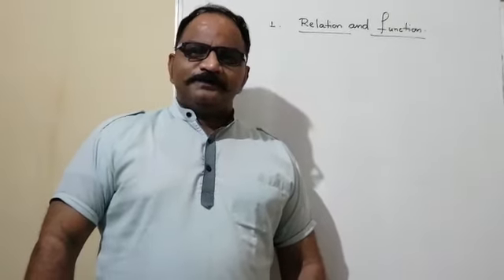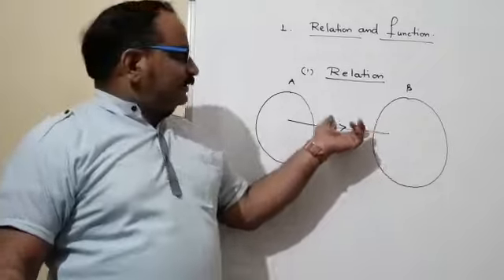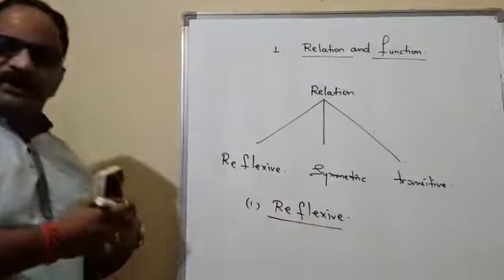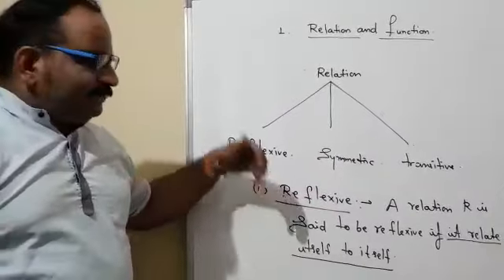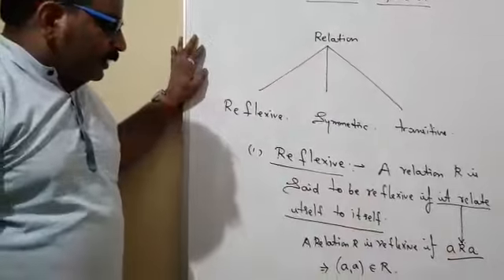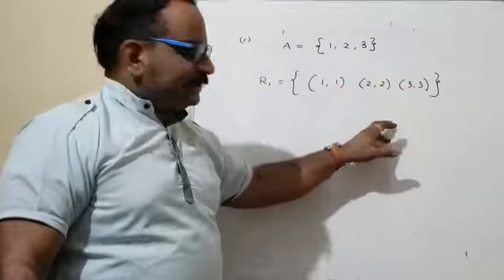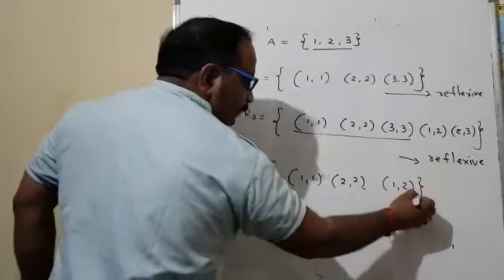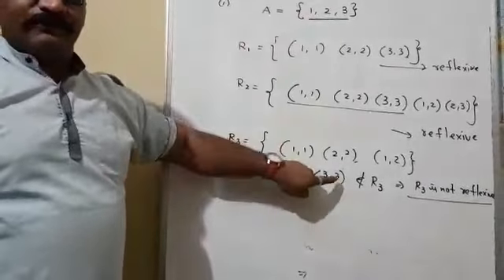Relation and function part -1